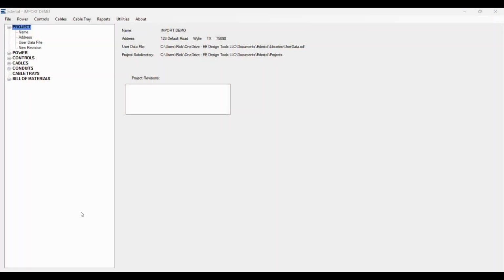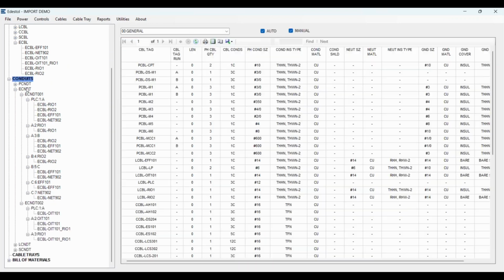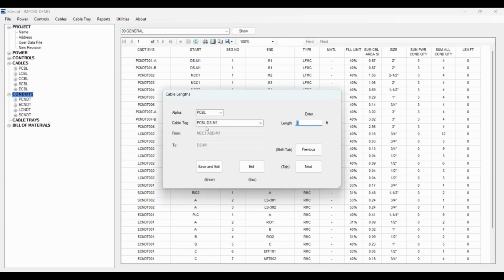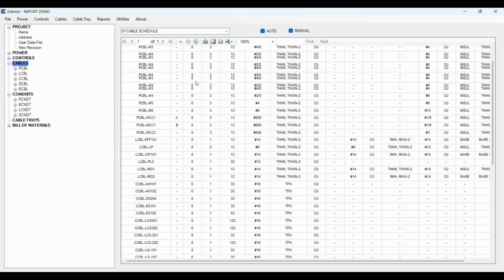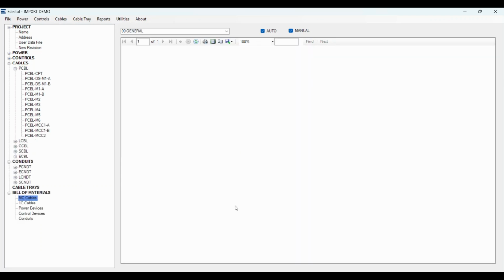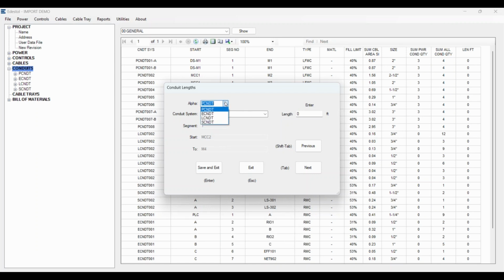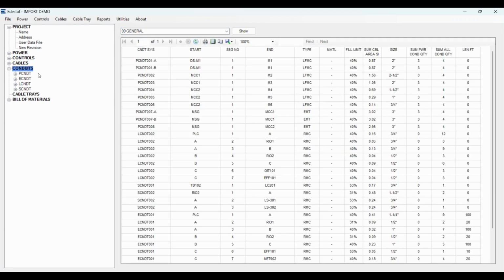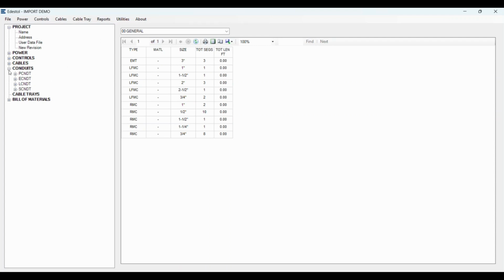Edestol - Lengths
In this video, Rick Butts, the founder of EE Design Tools, LLC, provides a detailed walkthrough of how to efficiently assign lengths to cables and conduits in a project using the Edestol™ software. He demonstrates utilities designed to streamline the input process, allowing users to quickly manage their cable and conduit schedules without having to access individual forms. By demonstrating how to use these tools effectively, Rick enhances viewers’ understanding of their project workflows, particularly focusing on how to correct missing length information in cable and conduit schedules.

Don’t miss out on this game-changer!